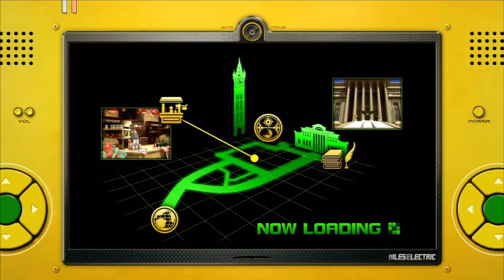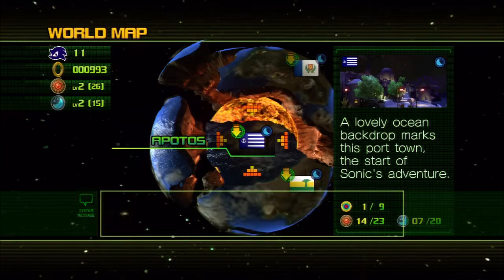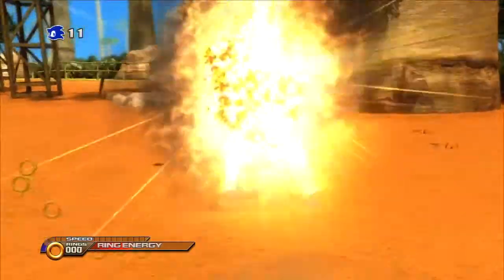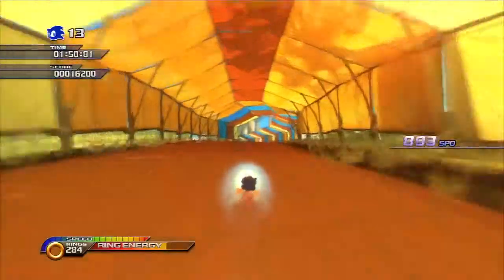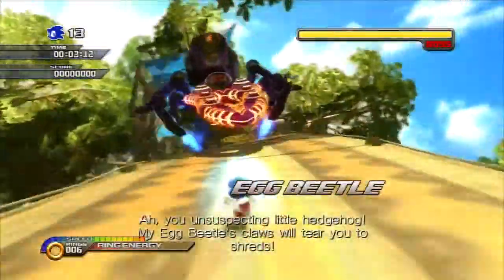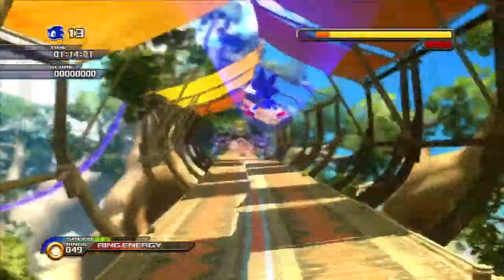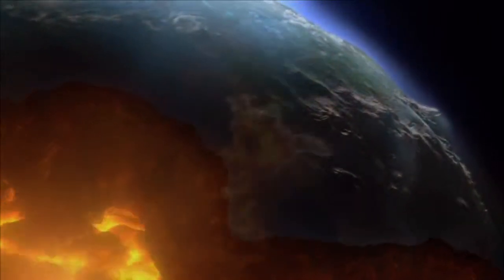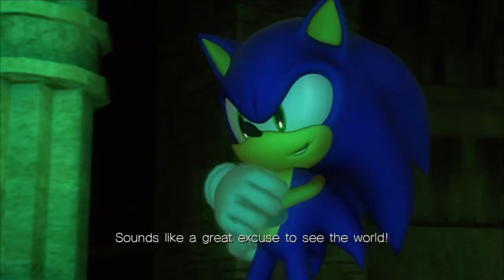Ethan Plays: Sonic Unleashed - Part 5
Episode 5: He Did Not Just Ask That

With Professor Pickle saved and have learned new info about Dark Gaia, he says that we need to find the Gaia Temples to restore the Chaos Emeralds' power. So we fly down to Mazuri once more and see if we can locate a Temple.